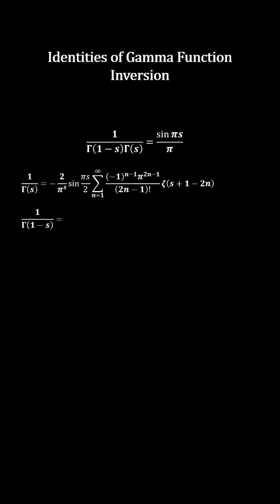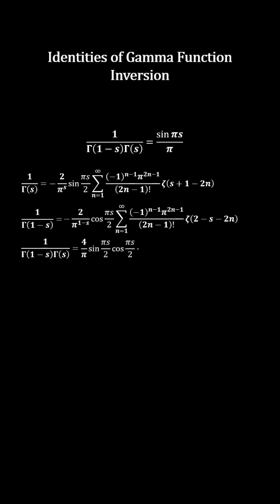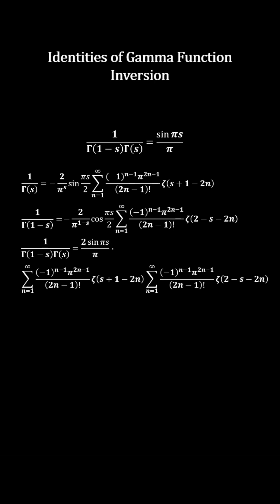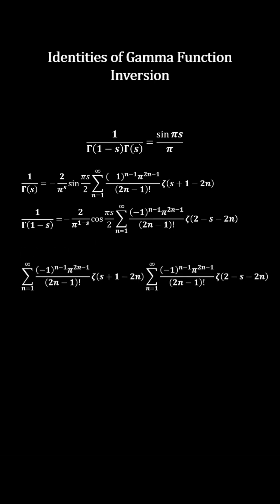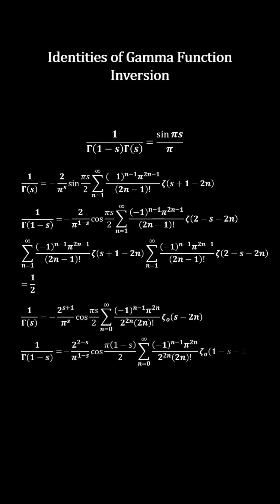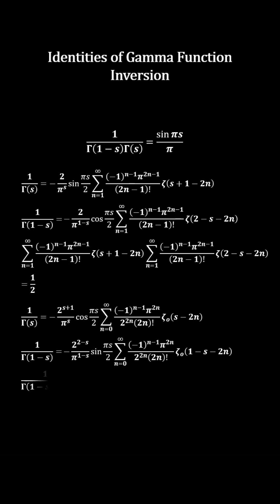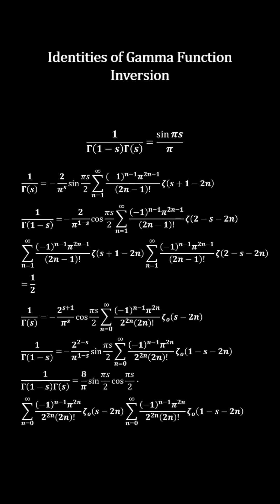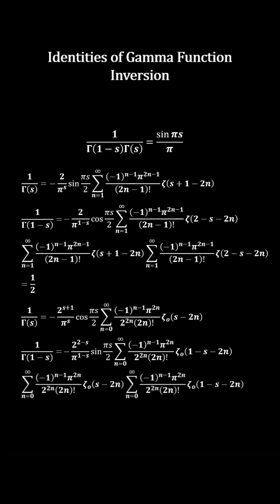Identities of Gamma Function Inversion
The sum of the zetas of s+1-2n times the sum of the zetas of 2-s-2n is 1/2, and the sum of the odd zetas of s-2n times the sum of the odd zetas of 1-s-2n is 1/4.